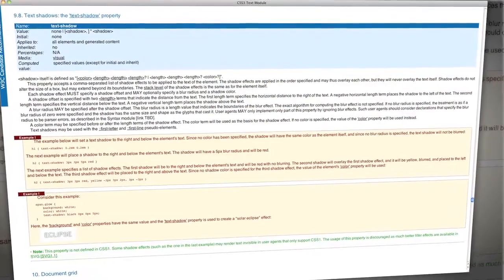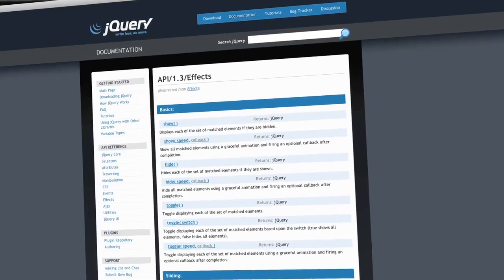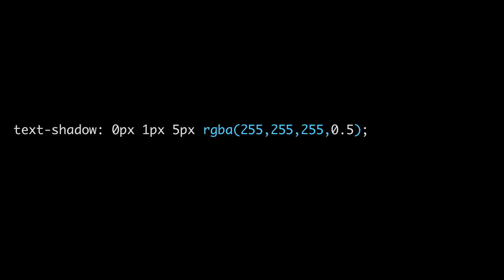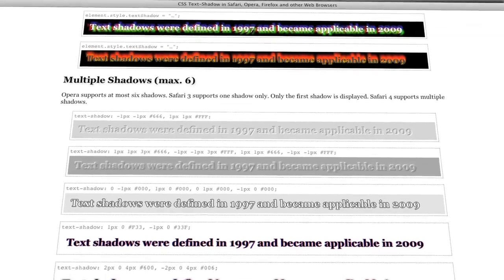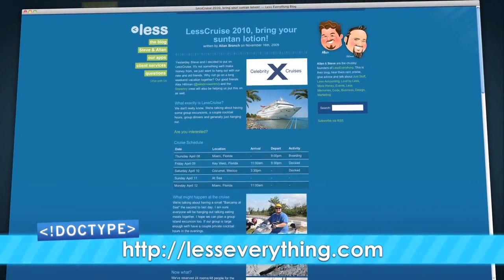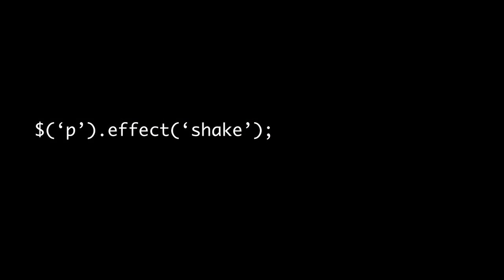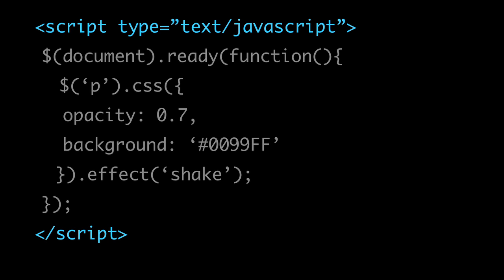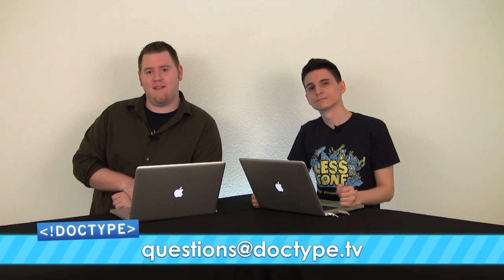Doctype - Episode 1 - Text Shadows & jQuery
In this very first episode of Doctype, Nick talks about CSS3 text shadows and Jim goes over jQuery basics.